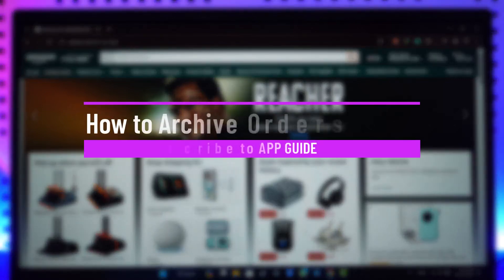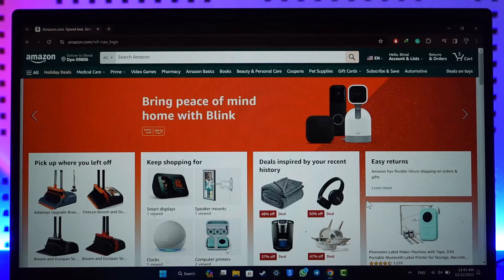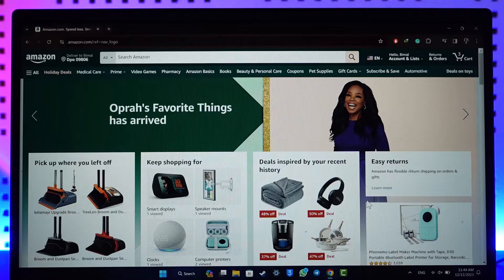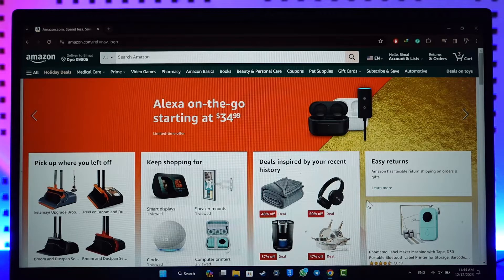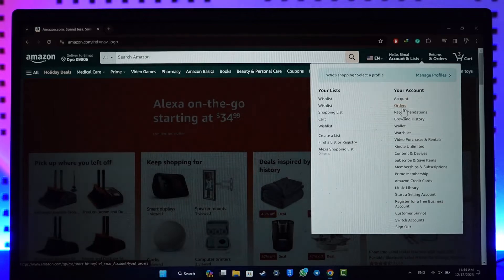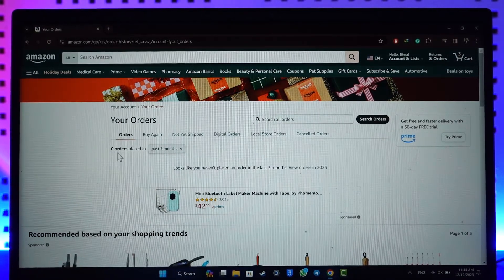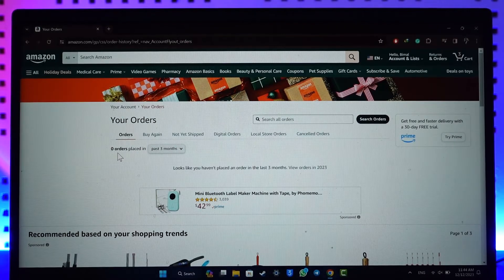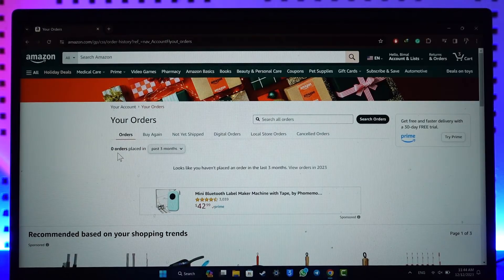How to Archive Orders on Amazon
. This video guides you through an easy step-by-step process to archive orders on Amazon. So make sure to watch this video till the end.

~ Chapters:
0:00 Introduction
0:11 Archive Orders
1:01 Conclusion